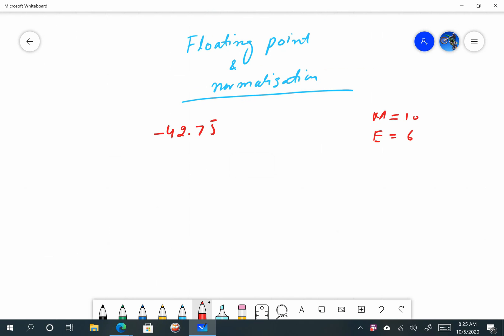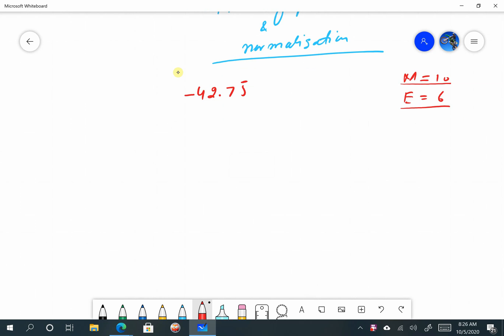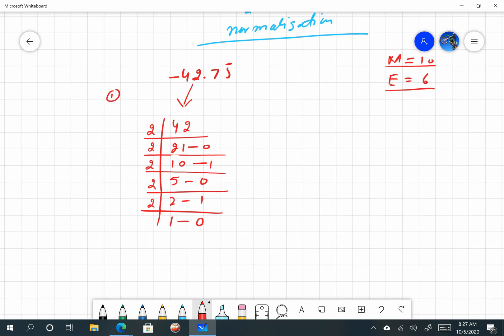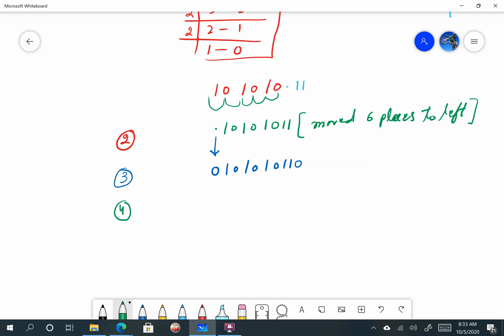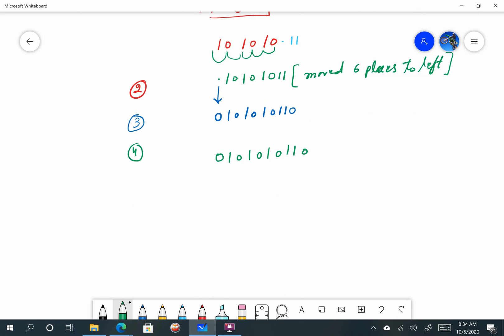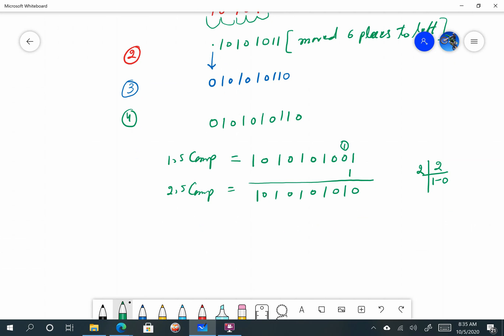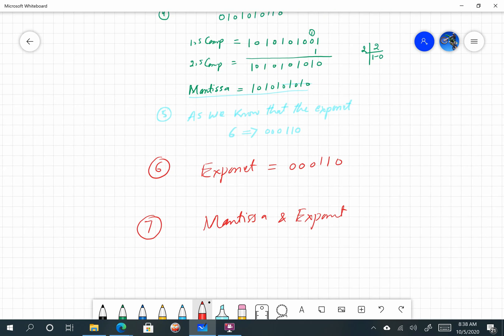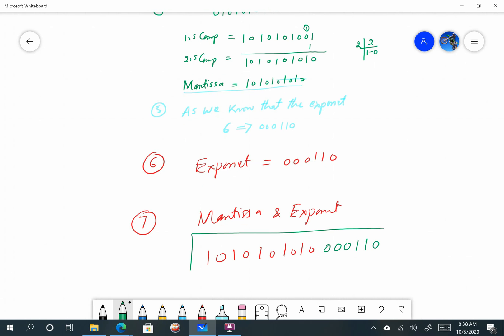Negative floating point number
A level computer science , Negative floating point number and normalization